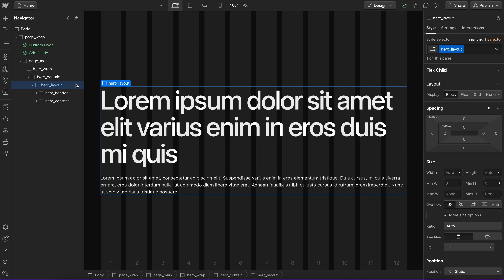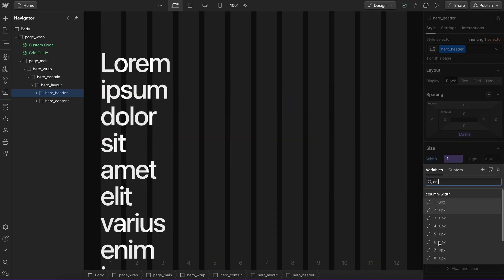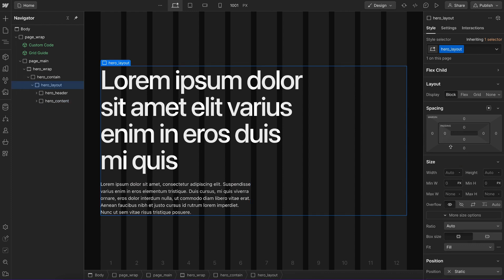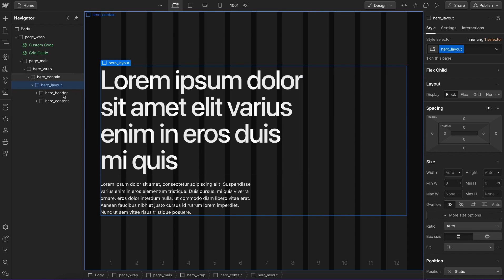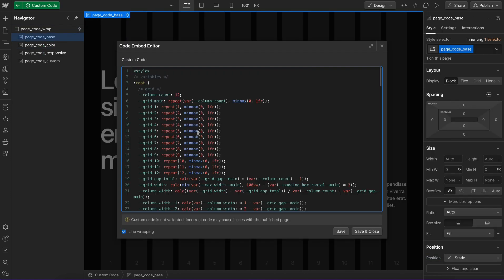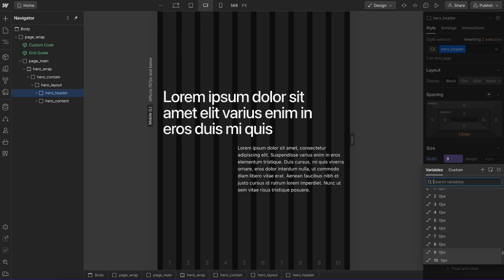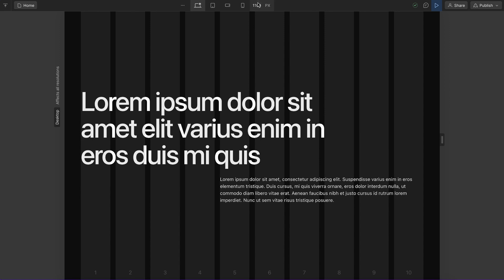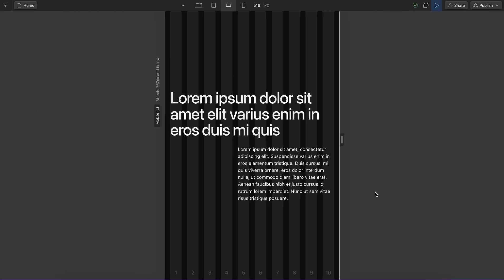Lazy Mode: Easy Layouts in Webflow